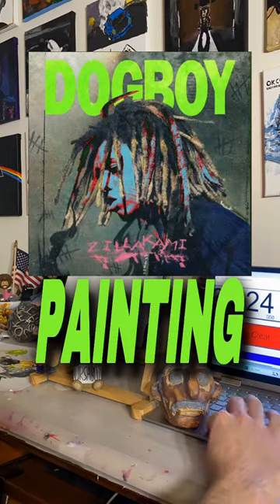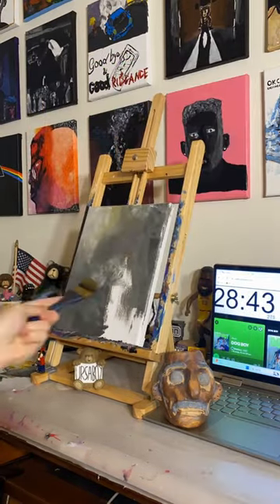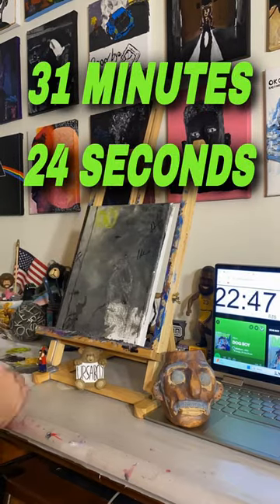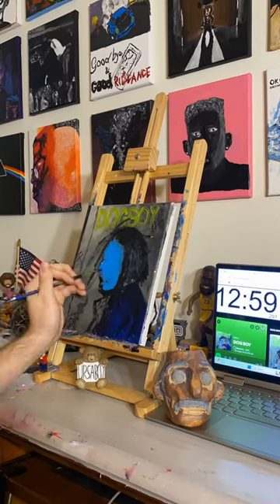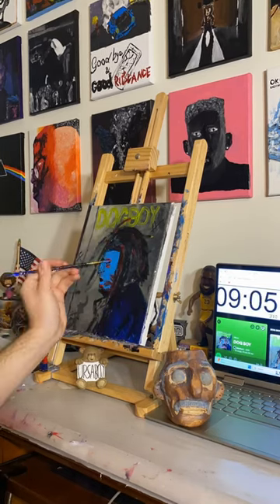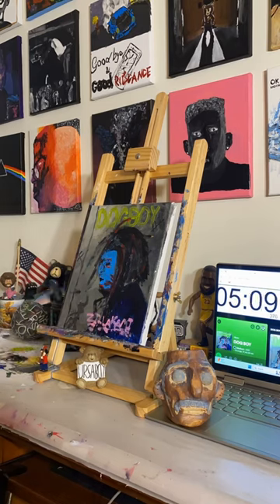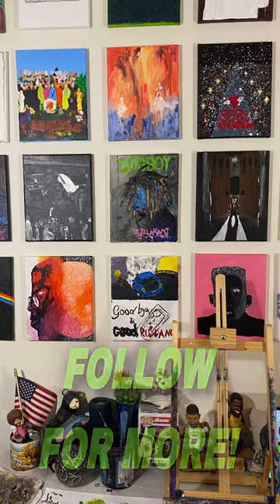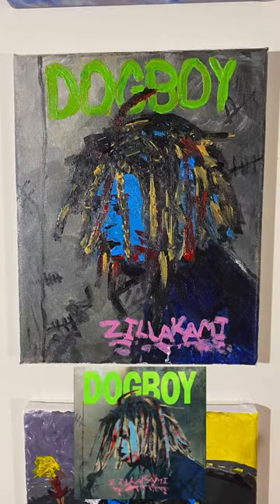DOG BOY ZillaKami Painting 💿🎨